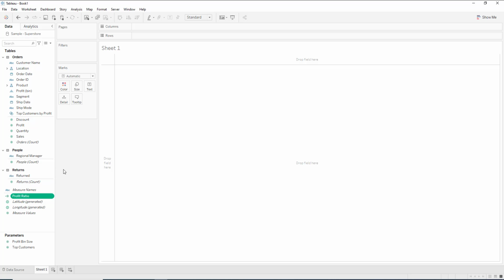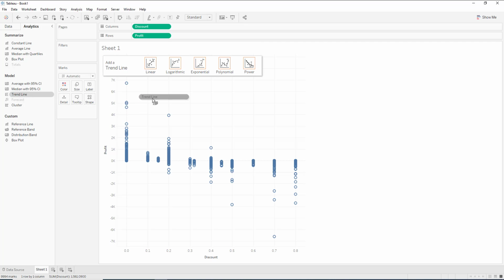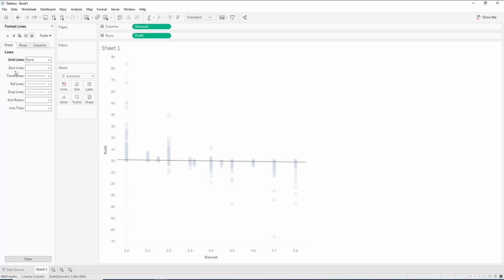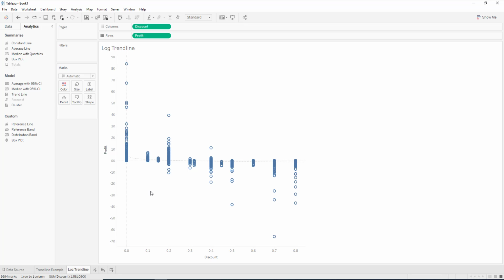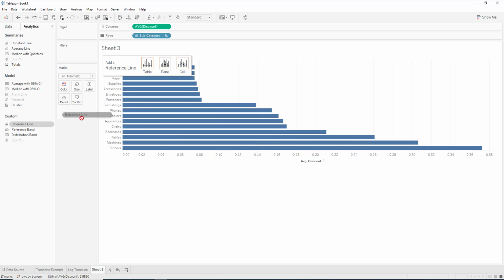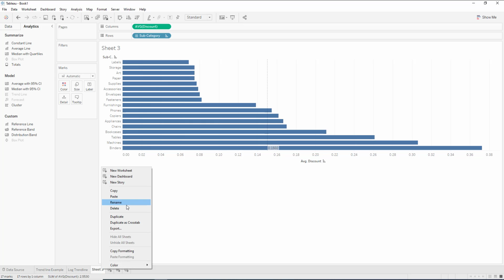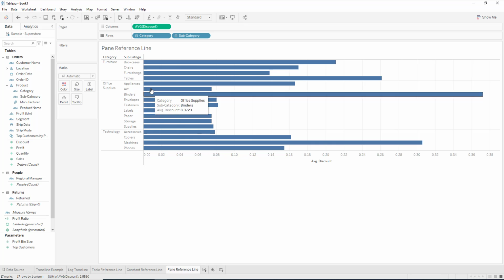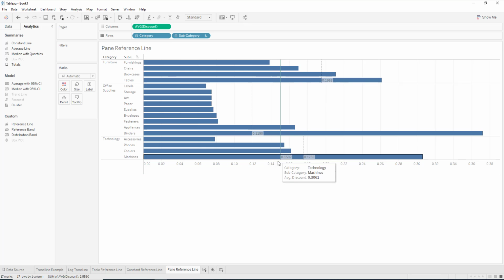Trend lines and reference lines in Tableau